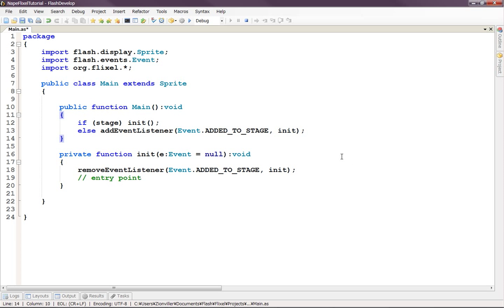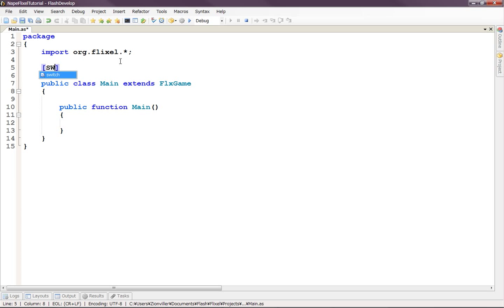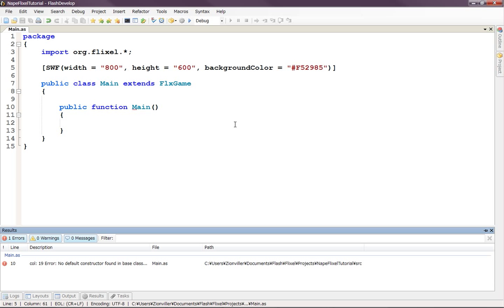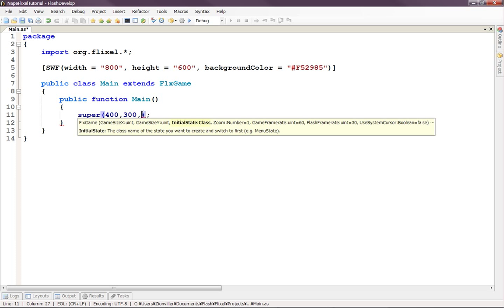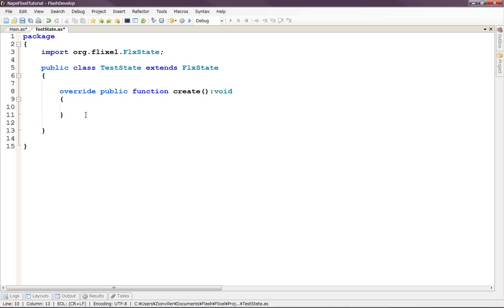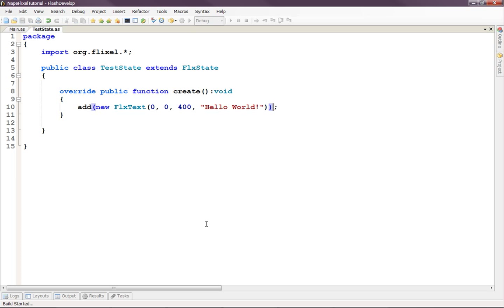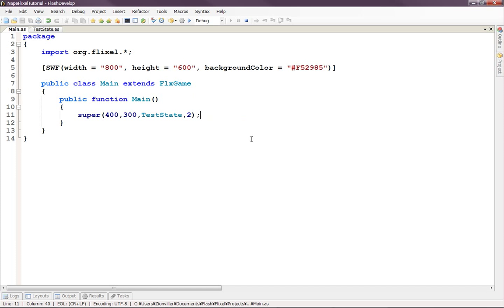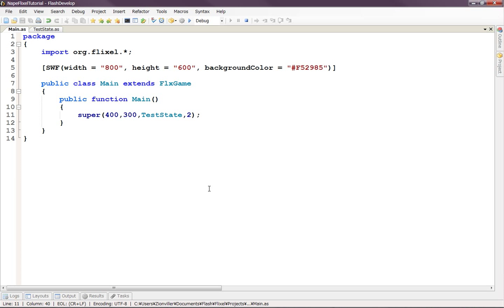Let's Make Flash Games - EP01.2 - Setting up Flixel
In this video, I will show how to set up a basic framework to get Flixel up and running. It is essentially a copy of Flash Game Dojo's tutorial. If you want to see a text version you can find it